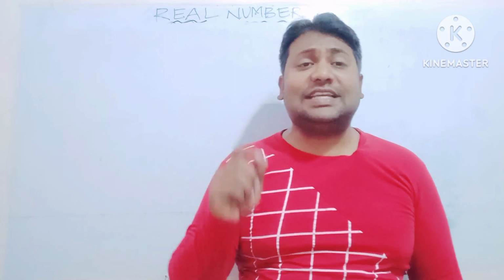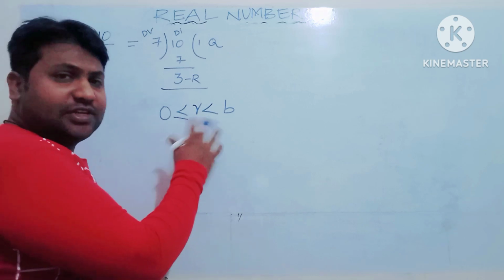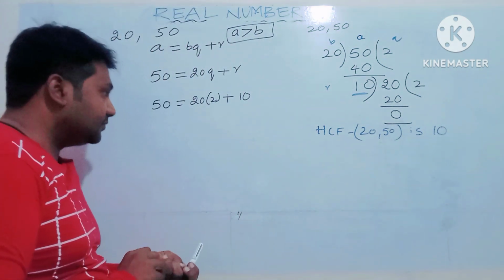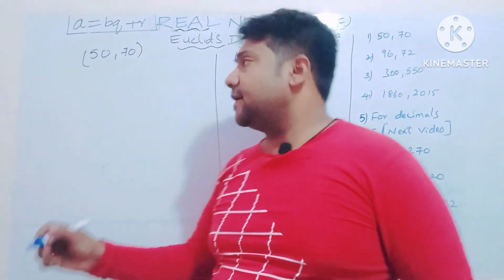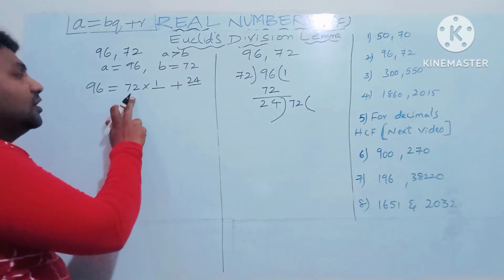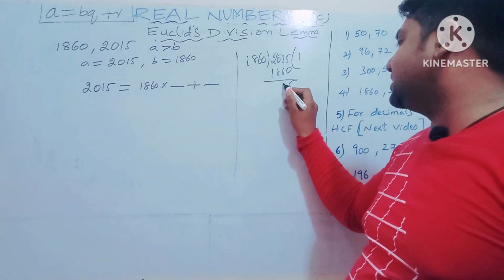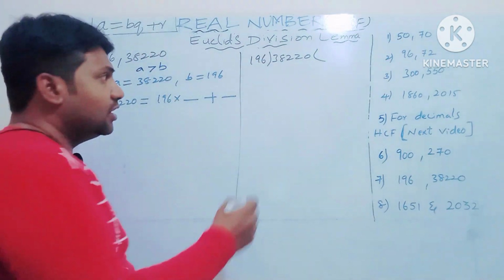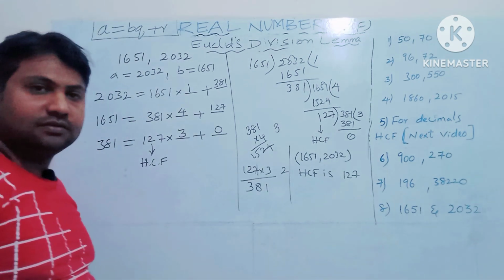class 10 maths, Euclid's division Lemma ,HCF and exercise problems